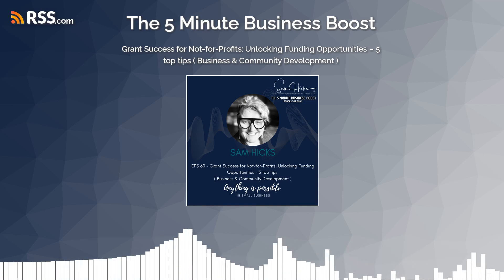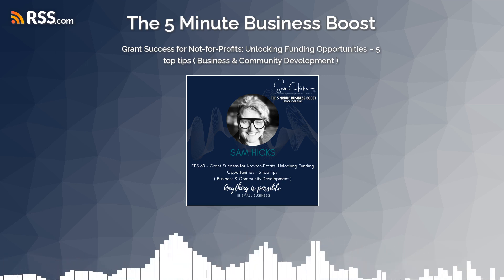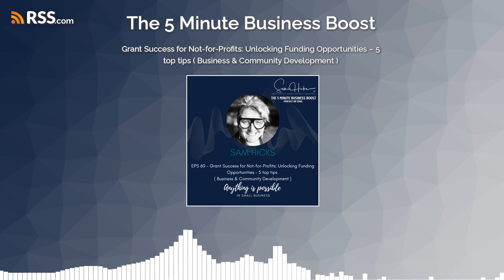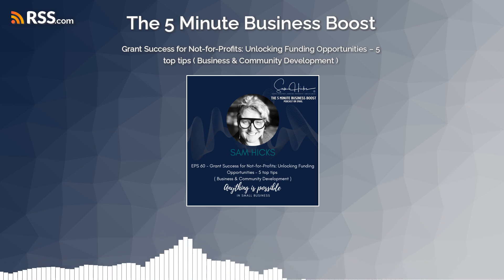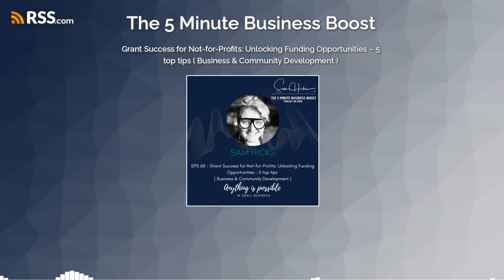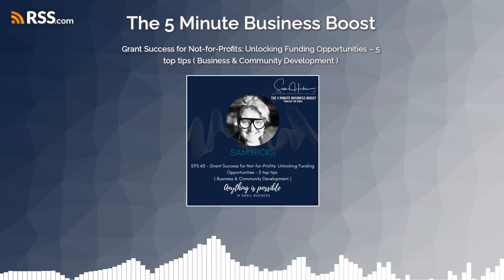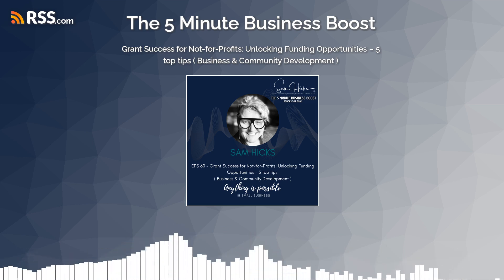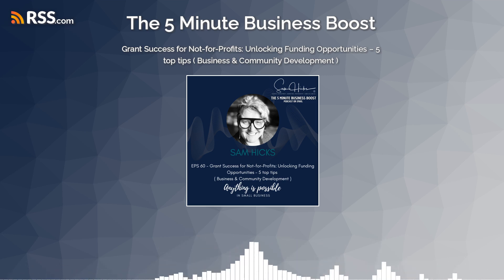Grant Success for Not-for-Profits: Unlocking Funding Opportunities – 5 top tips ( Business &...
Today Sam discusses her top 5 tips for writing grants for your community group or Not-for-profit organisation.

After 32 plus grants submitted, with another 10 co-written, and 30 DRAFT submissions given to Sam to read, in the realm of $5–10 million worth of dollars – grants and community development are a happy place for Sam.

So tune in and glean some insights into the world of successful grant writing.

Head over to the website, samhicks.com.au and sign up for the 5-minute business boost newsletter.

Or see how we can work together to reach your small business goals by visiting